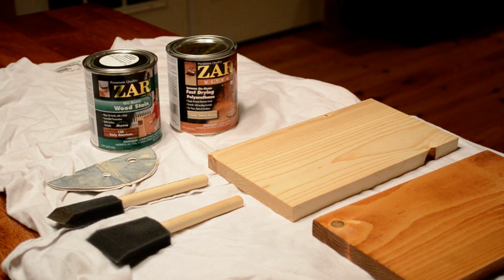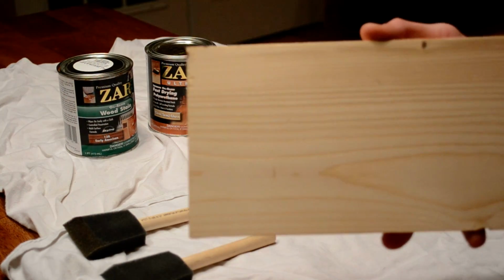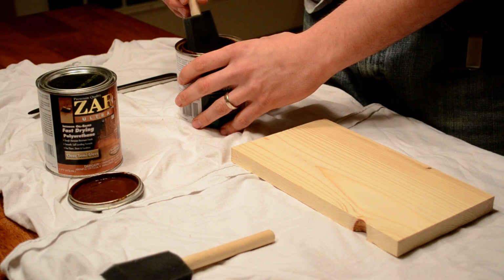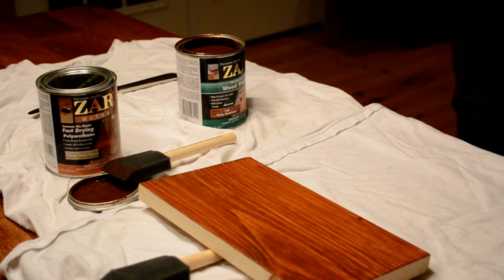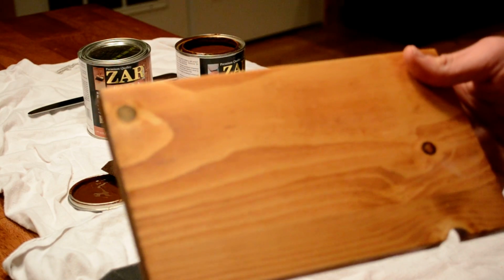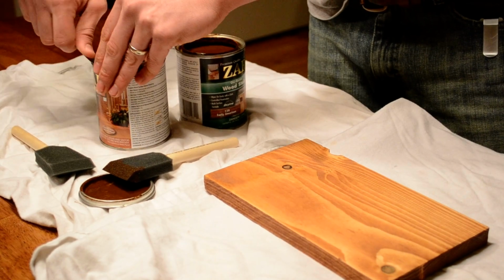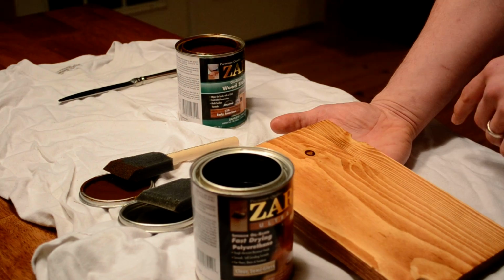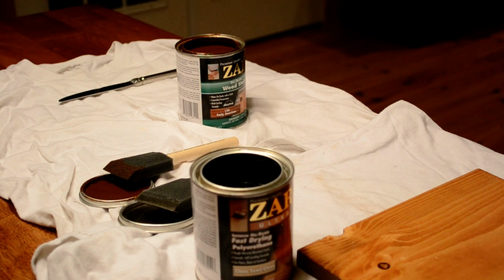How To Stain Unfinished Furniture!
This video will give you the step by step methods of staining unfinished furniture!!